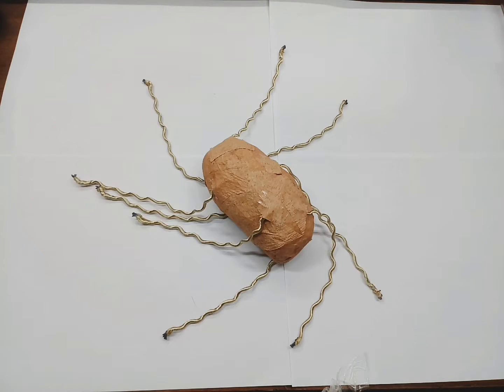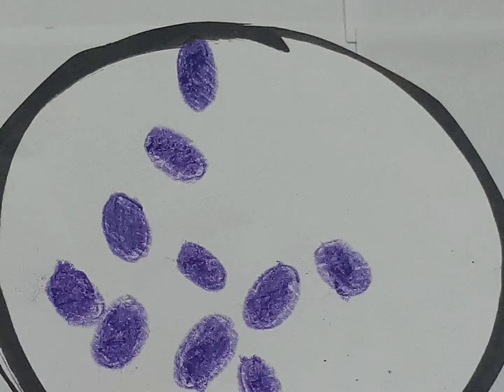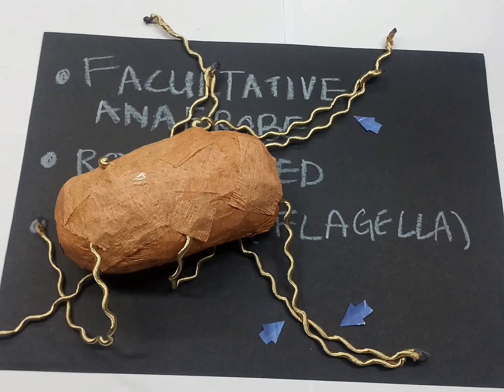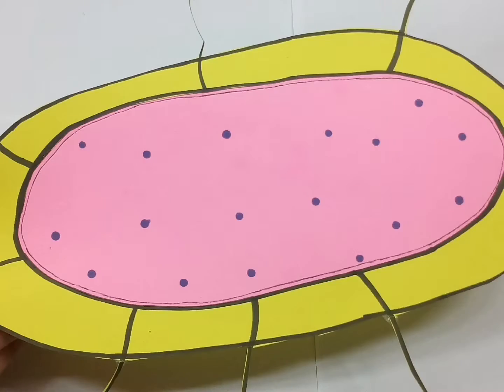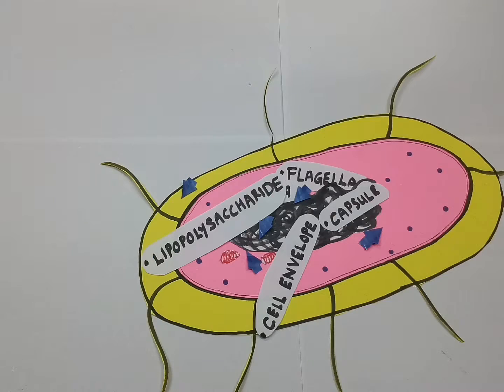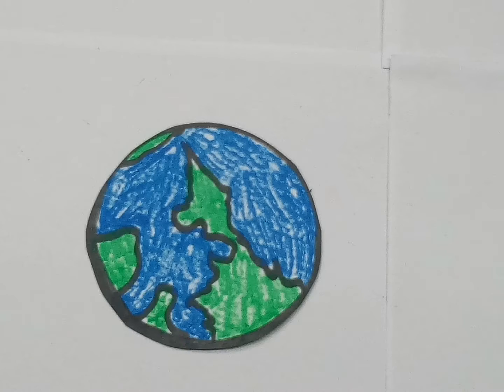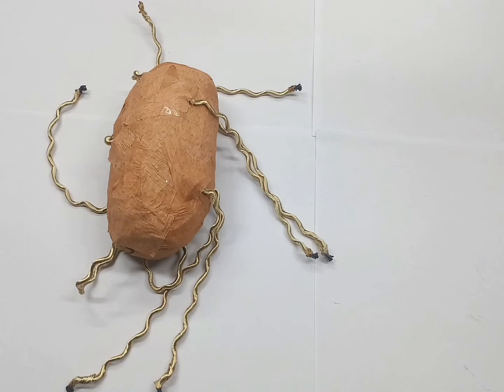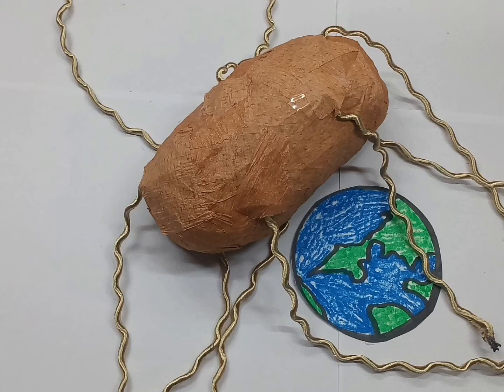Edwardsiella tarda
AKU4501 - AQUATIC MICROBE